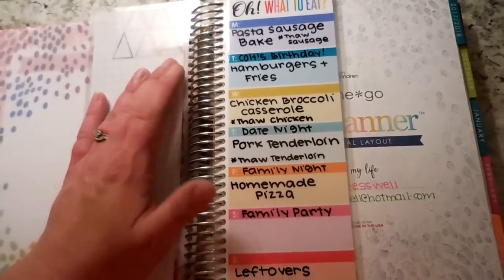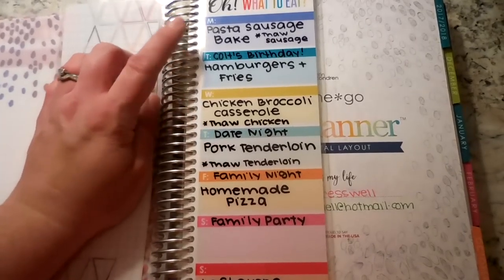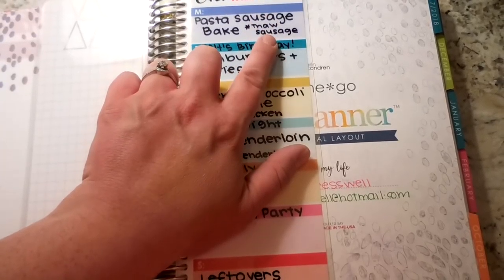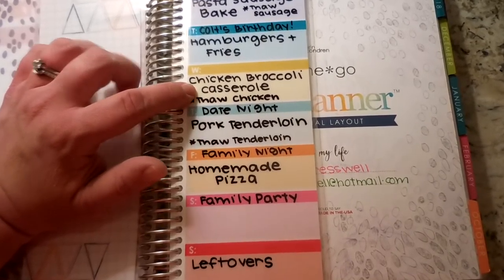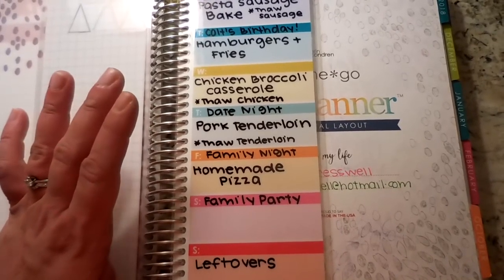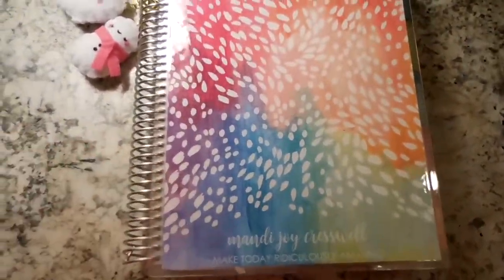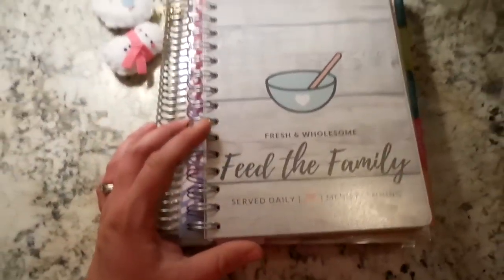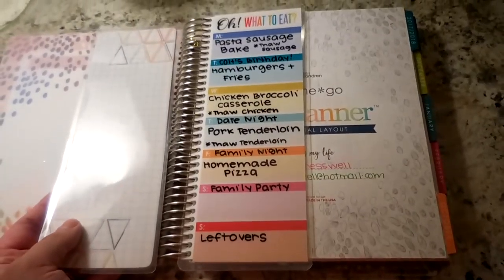WEEKLY MENU PLAN | January 8th-14th, 2018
Today I'm sharing our weekly menu plan. I've had some requests to share so thought I would turn on the camera while I was making dinner. This is a bit of a different week for us as we are preparing to send my husband off to work out of town for the next little while. My son, Colt, also turns four years old. Throw in a date night, a family party and family night - you've got one different kind of week for us. I'm also sharing a link to the menu planning tools I use as well as a link to the pasta bake I was preparing for the night's dinner. It's a family favorite! We replace the alfredo sauce with sour cream because that's something I always have on hand. It's a big hit around here!